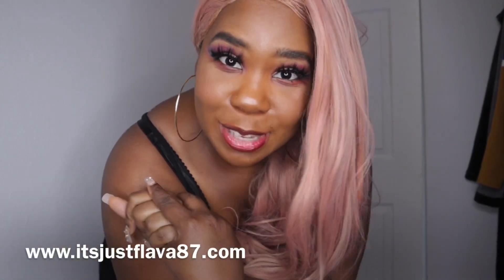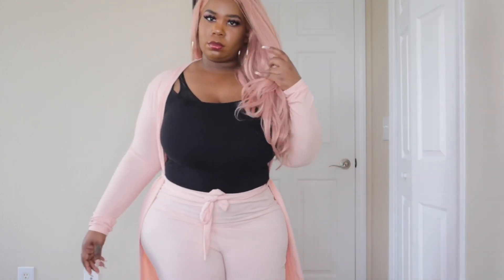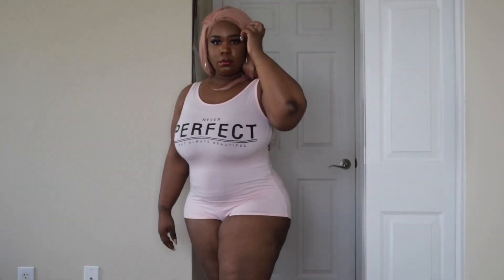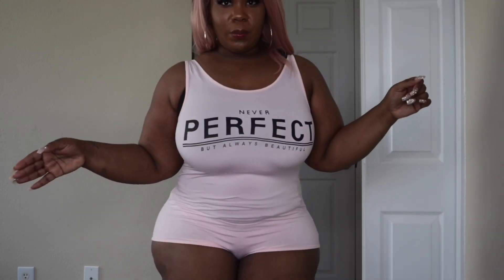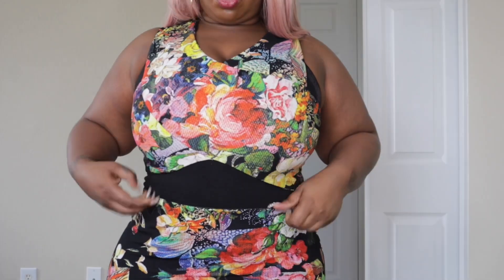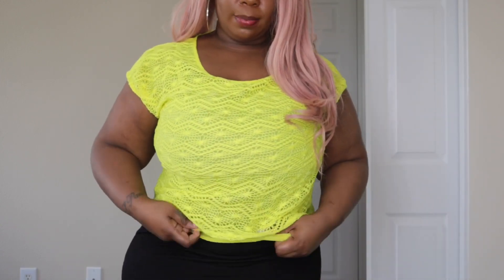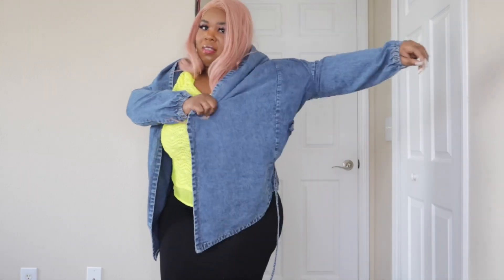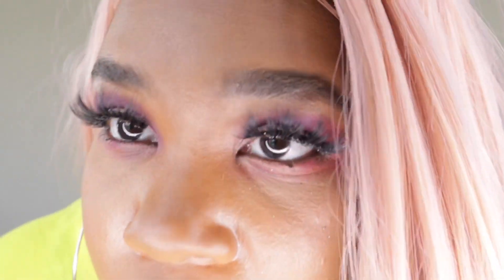PLUS SIZE TRY ON HAUL👗👗 | FLAVAS CLOSET TRY ON HAUL| IT'S MY BIRTHDAYYYYY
PLUS SIZE TRY ON HAUL| WHATS IN MY CLOSET👀

These outfits need a new home. I love them but I don’t wear them anymore. These outfits are all located on my website!

LIKE THIS HAIR

LIKE THIS MAKEUP
Blackest black eyeliner
Foundation mocha
Foundation cappuccino
Makeup brush
Baby skin primer

Want to contribute to my videos
$itsjustflava87

Backdrop green screen

camera-iphone 8plus for ASMR

MICROPHONE FOR ASMR

CAMERA FOR MUKBANG

TRIPOD TO HOLD YOUR CAMERA